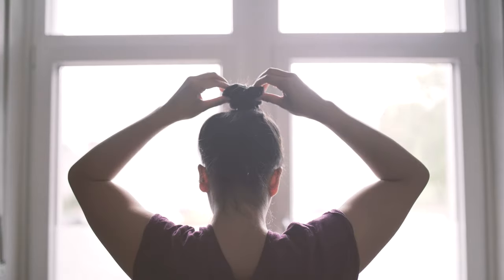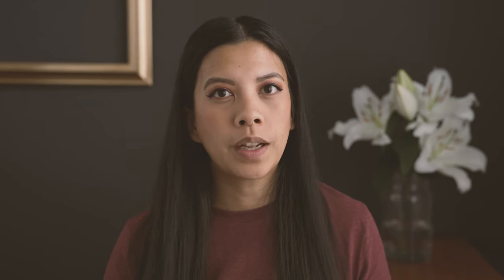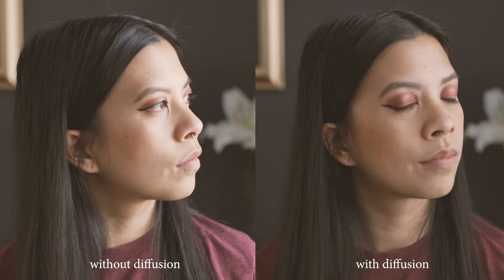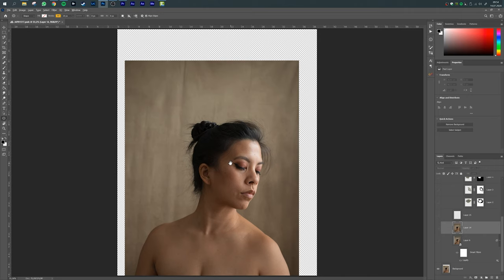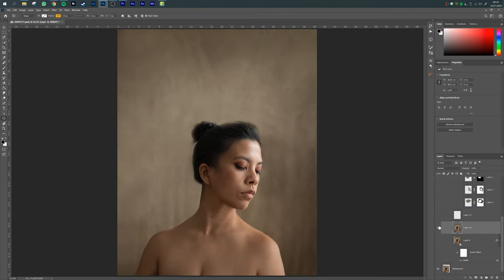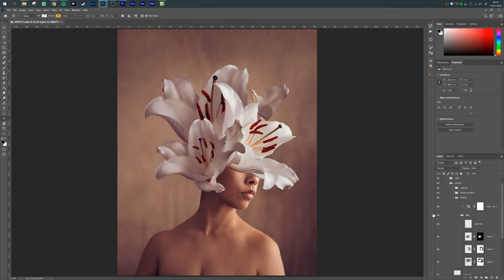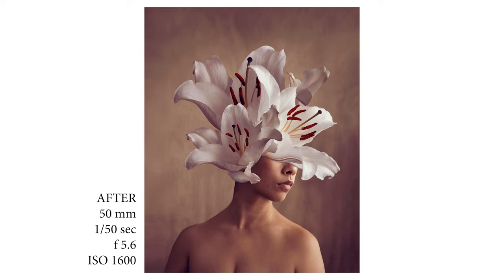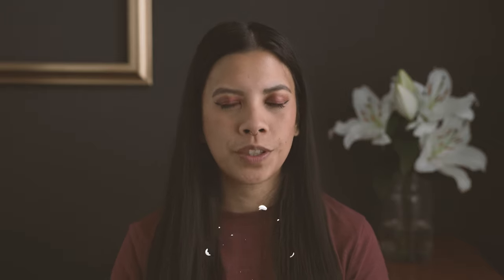How to take Fine Art Self Portrait with Flowers | Jill Abanico Photography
In this video I show you how I took a fine art self portrait with flowers and also explain to you how to light this portrait with natural light and quickly break down the edit for you in Photoshop. :D

My equipment
Cameras:
Sony A7III
Sony A7SII

Lenses:
Sony 85 mm
Sigma Art 50 mm
Sigma Art 35 mm

Microphone:
Rhode NTG 4

Tripods:
Manfrotto Be Free Photo-Tripod
Sachtler Ace Video-Tripod